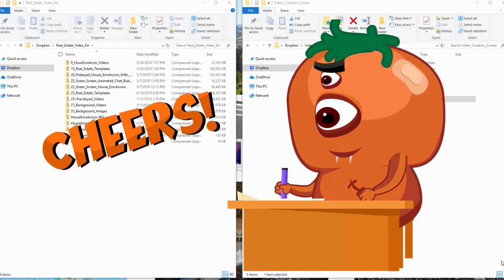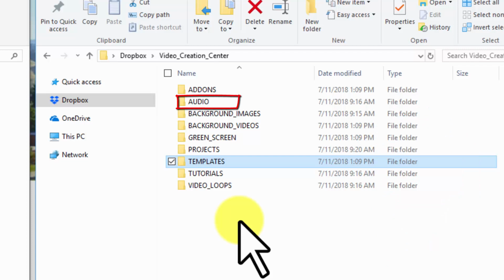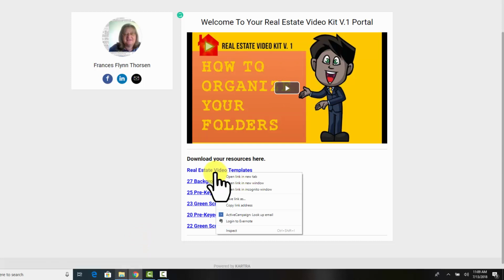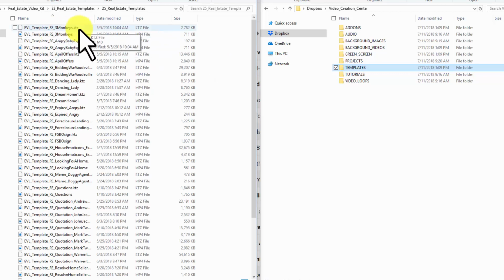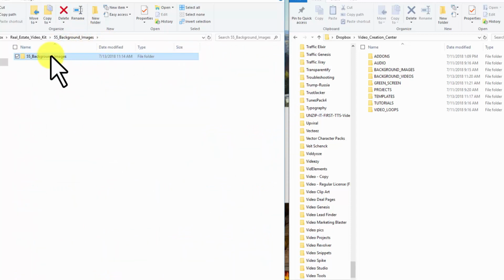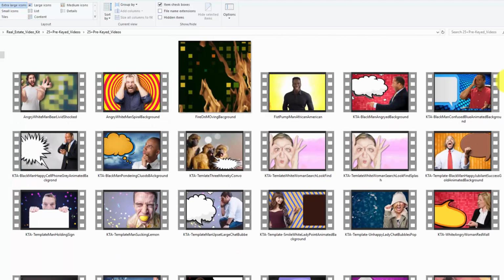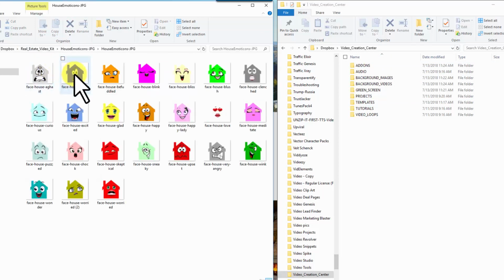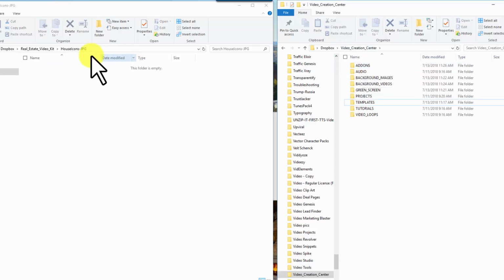How To Organize Your Real Estate Video Kit Files | Easy Video Lab Bonus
This video shows you how to unpack the video assets in the Real Estate Video Kit.

Add These Sub-Folders To Your Video Creation Center Folder

- Addons
- Audio
- Background Images
- Background Videos
- Green Screen
- Projects
- Templates
- Tutorials
- Video Loops

The Real Estate Video Kit is a bonus when you buy Easy Video Lab through this link: